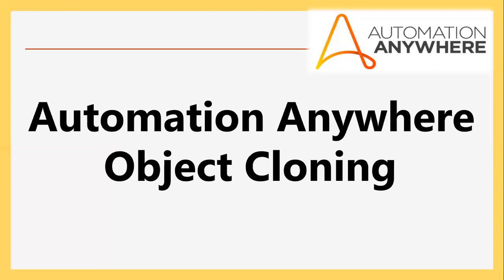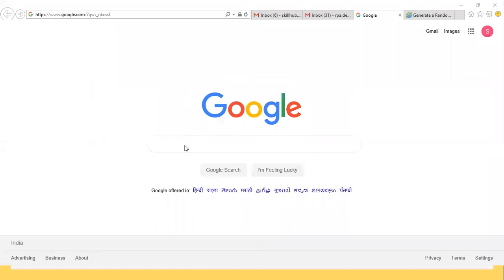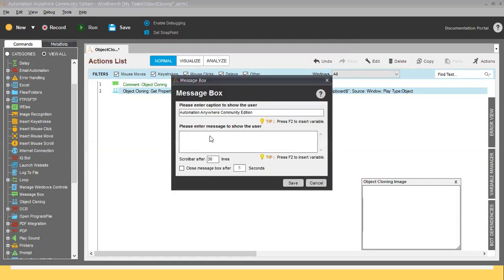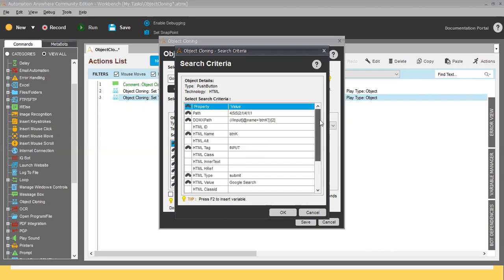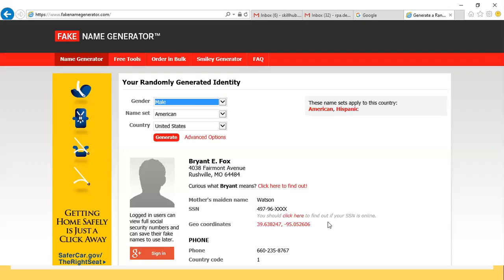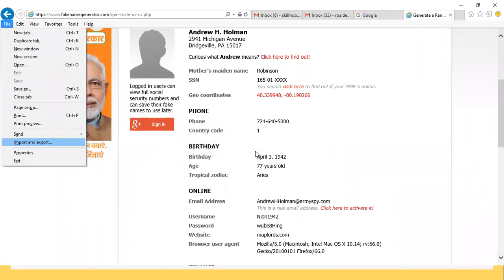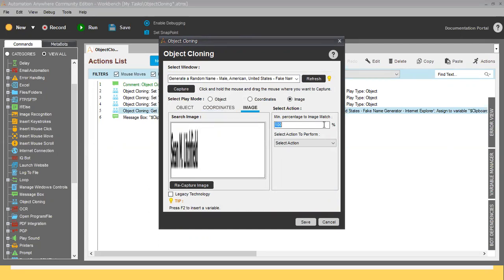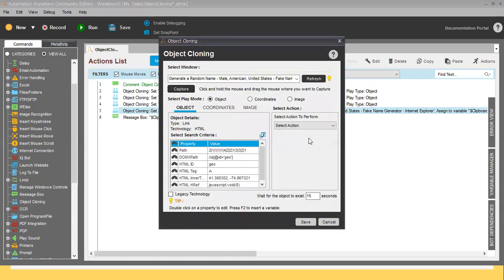Automation Anywhere Object Cloning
In this tutorial video I am explaining you about Object Cloning in Automation Anywhere. What is Object Cloning, how to use it and what are the best practices of Object Cloning.

Thanks,
EasyWay2Learn